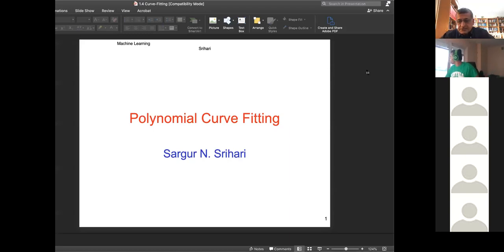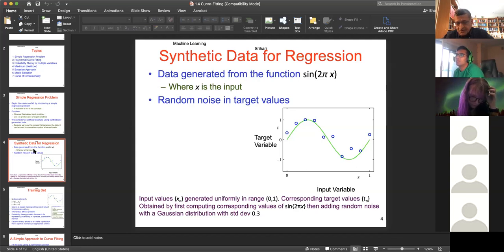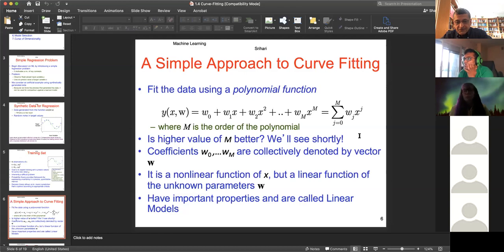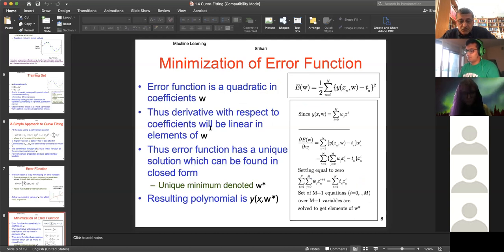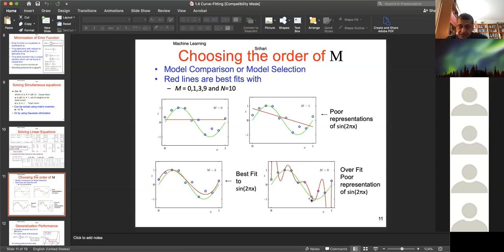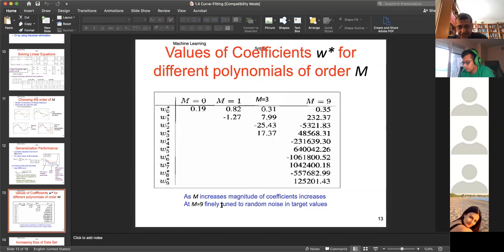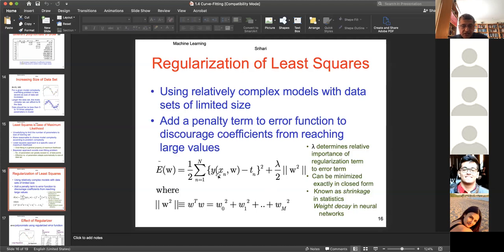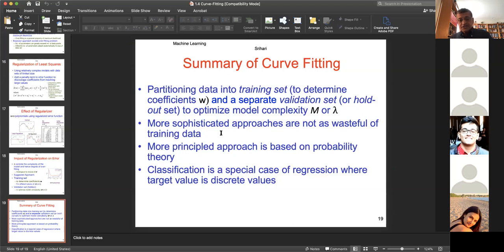ML 1.4 Introduction to Machine Learning: Curve Fitting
In this introductory lecture to machine learning, the case of fitting a curve to data is discussed.